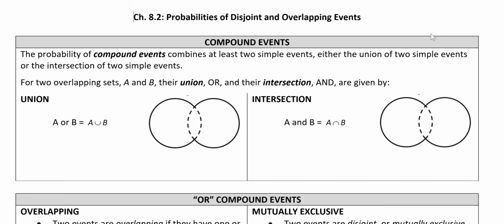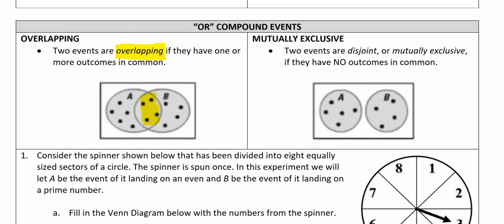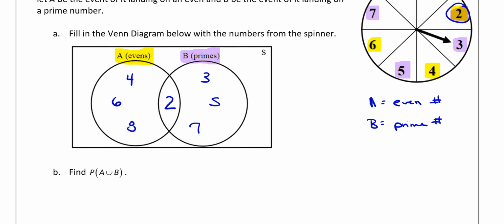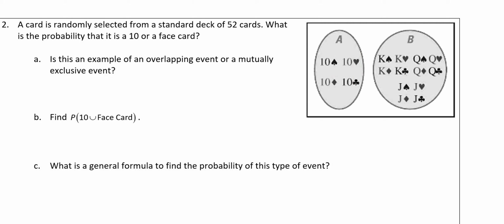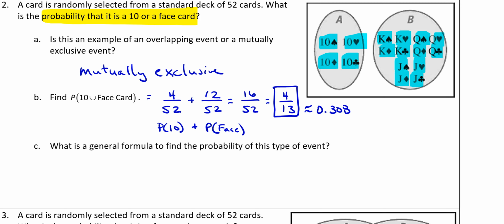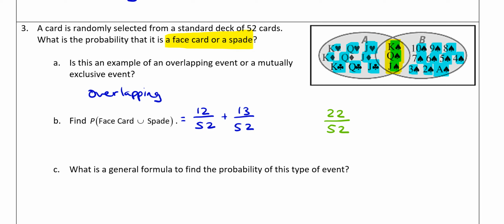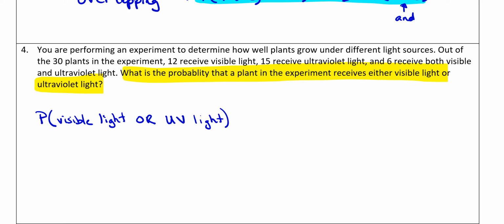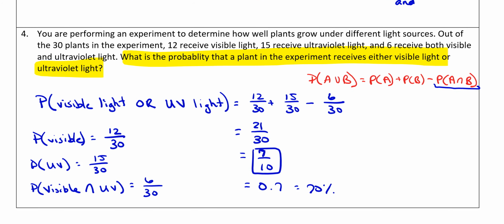Alg. 2 Lesson 8.2: Probabilities of Disjoint and Overlapping Events